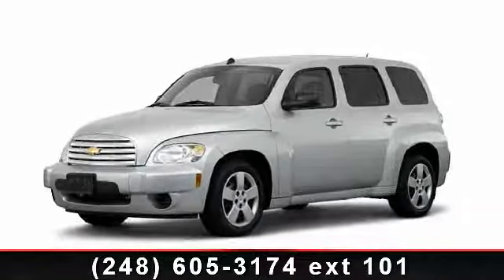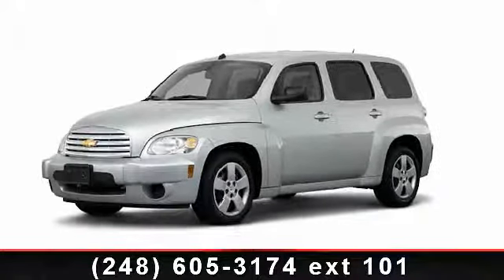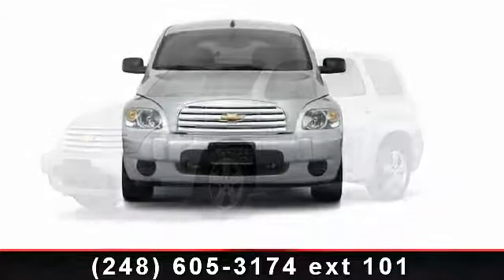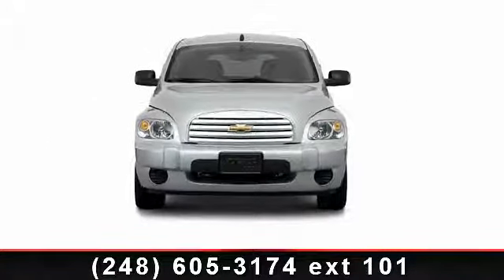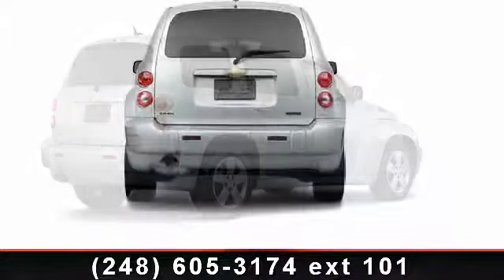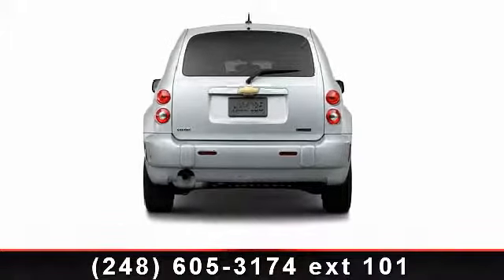2011 Chevrolet HHR - Jay Chevrolet - Highland , MI 48357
Presenting the 2011 Chevrolet HHR LS. If you are looking for an automobile with great features, look no further. Some of the top features included with this vehicle are 3 Point Rear Seatbelts, Tinted or Privacy Glass, Anti-Lock Braking System (ABS), Touring Suspension, Vehicle Stability Assist, Child Safety Locks, and Color Coded Mirrors. Let us put you in the drivers seat today.